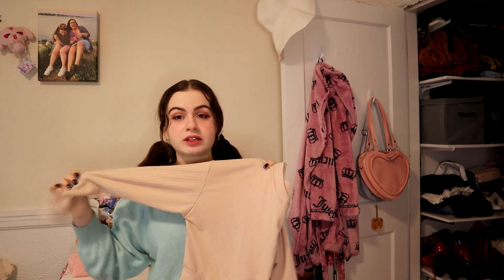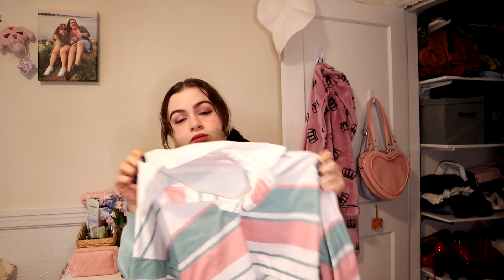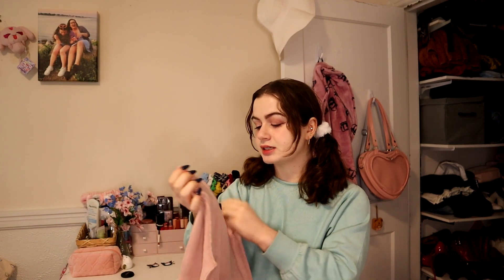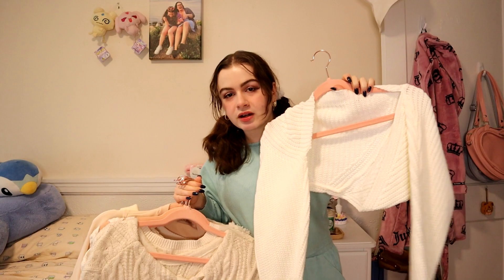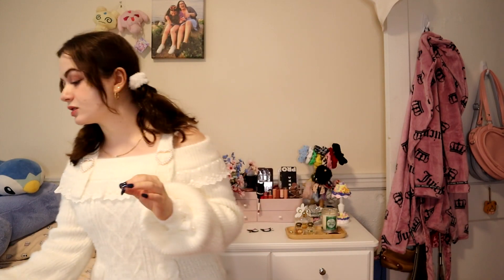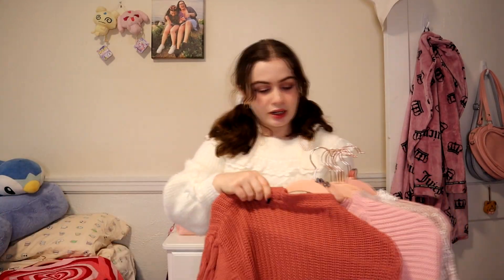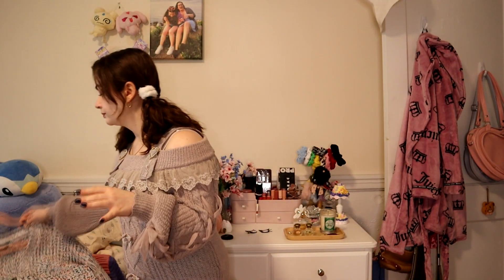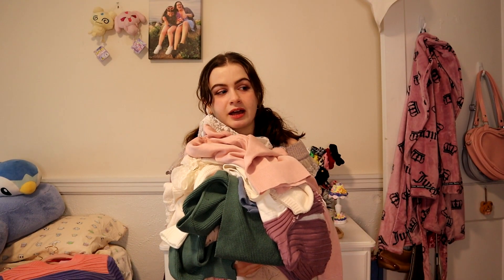cleaning out all my shirts 👚 declutter with me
*:✼✿ hi everyone ✿✼:*

today i have the start of my declutter series💕 before i move, i plan to do multiple videos where i declutter my apartment 🍓 i hope you all enjoy, and if you did please leave a like, comment and subscribe 💕 i am so happy to have you all here~✨